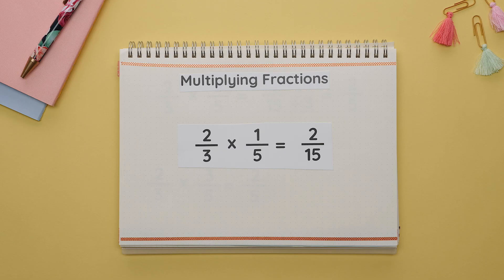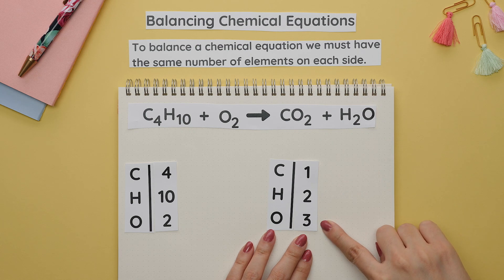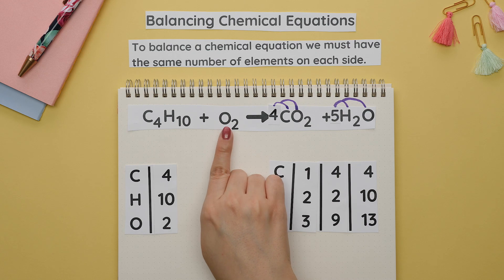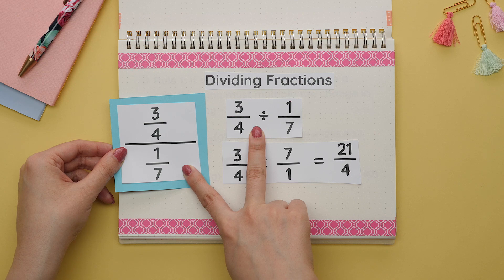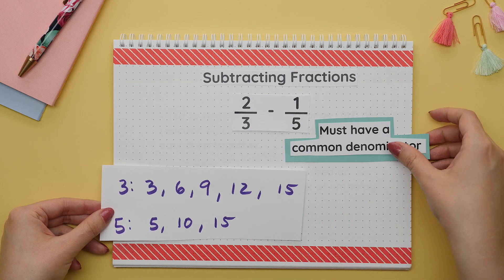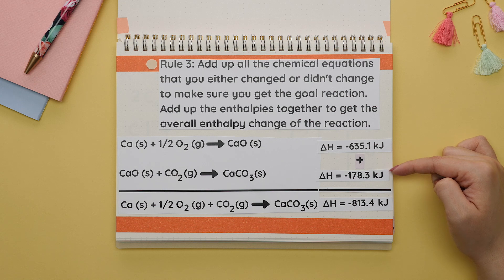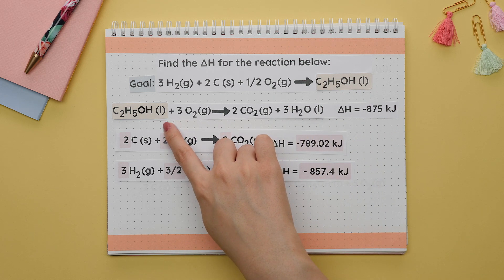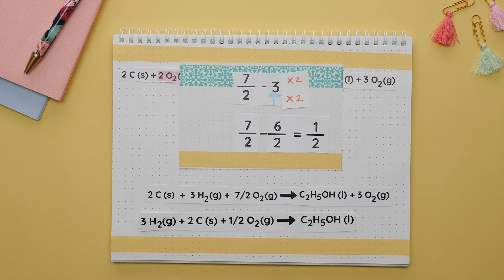How to Use Fractions in Chemistry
We'll cover how to balance chemical equations using fractions and how to combine fractions in chemical equations found in Hess's law. We'll also review how to add, subtract, multiply and divide fractions for anyone who needs a math refresher.